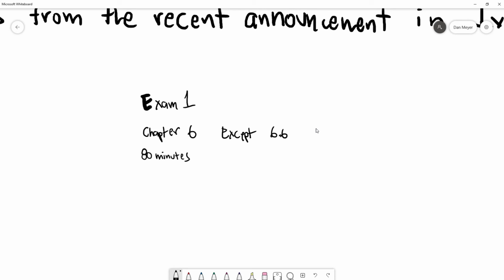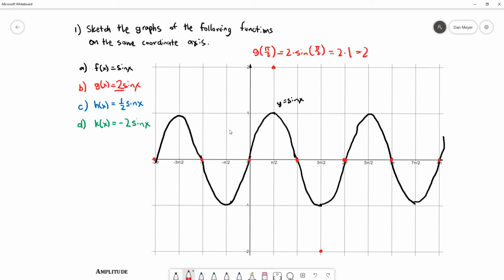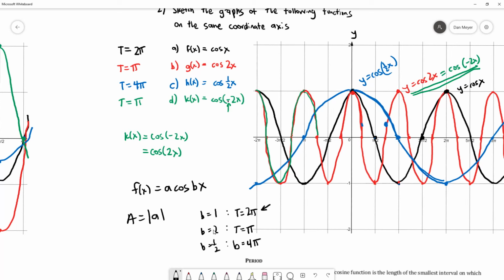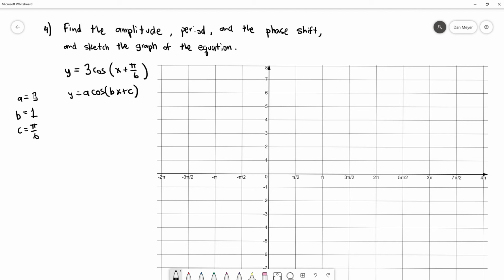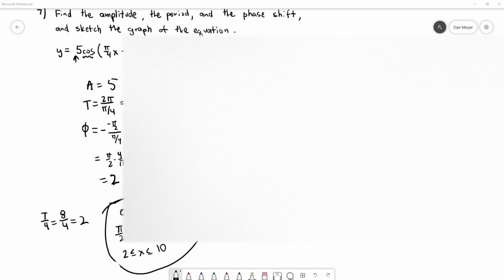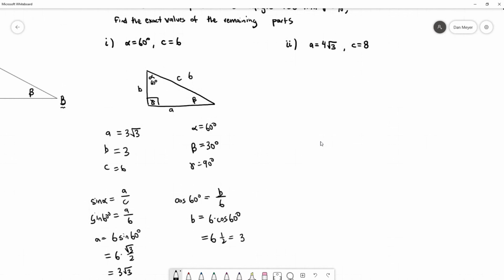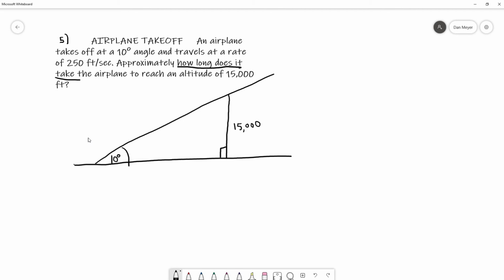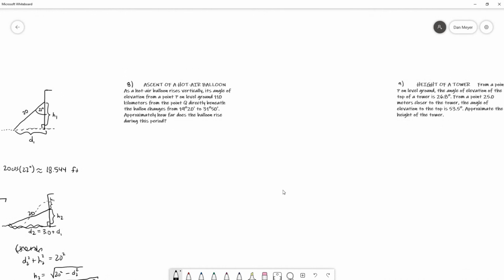Daniel Meyer Live Stream